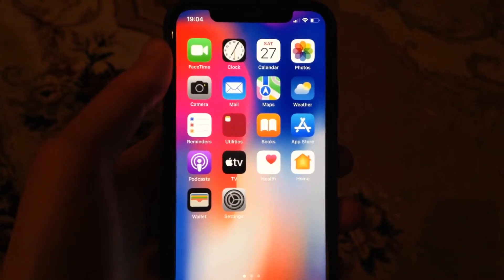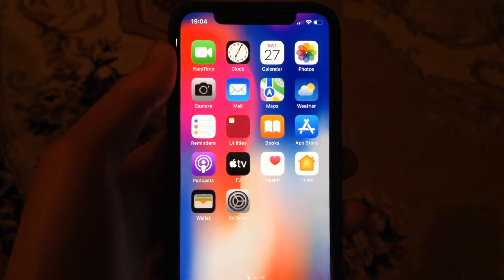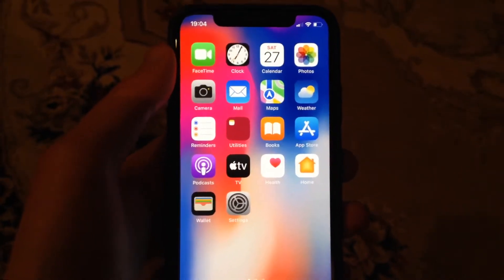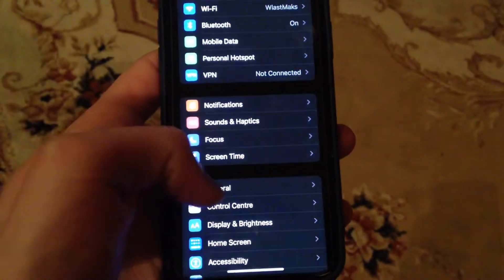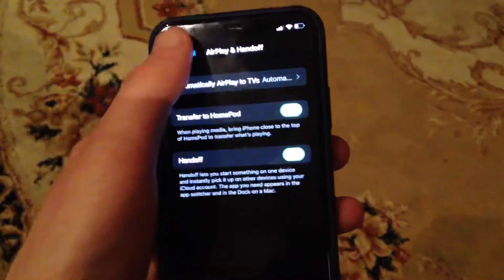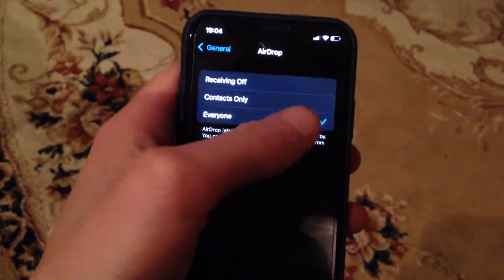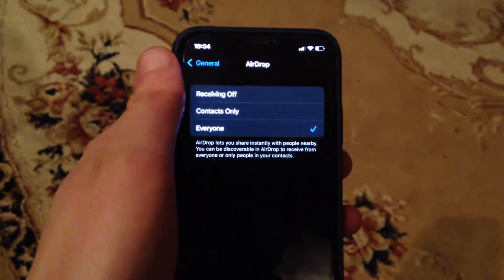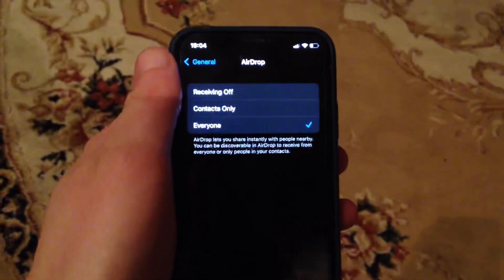iPhone AirDrop Problem Fix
If you don’t know iPhone AirDrop Problem Fix, this video is for you.